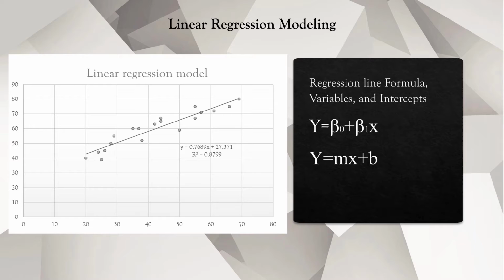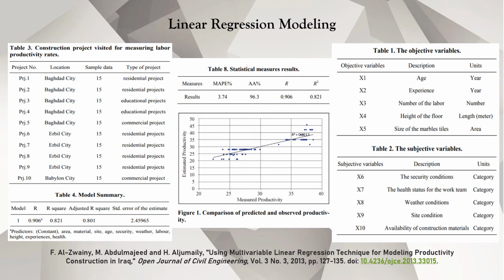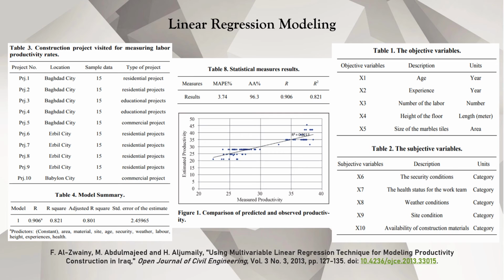Linear Regression Modeling Presentation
Presentation project for STA3032 at UCF